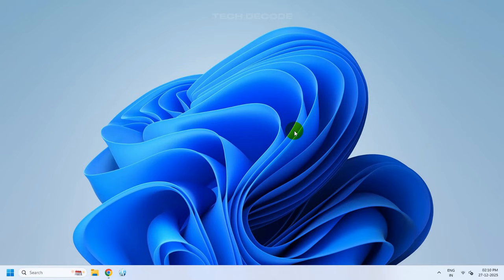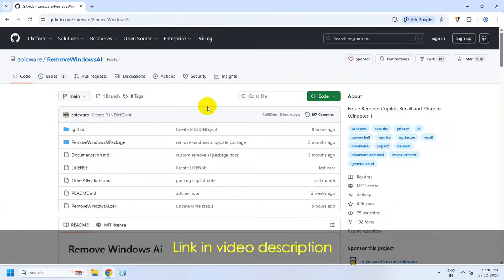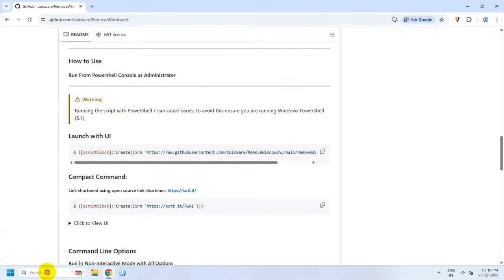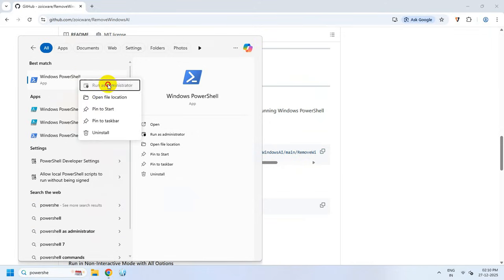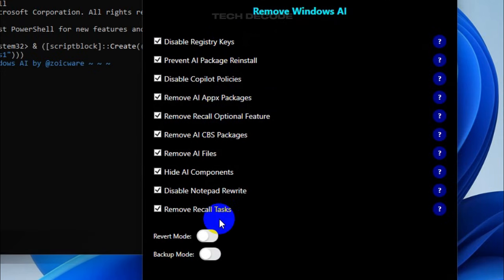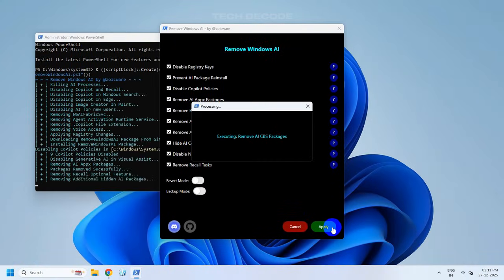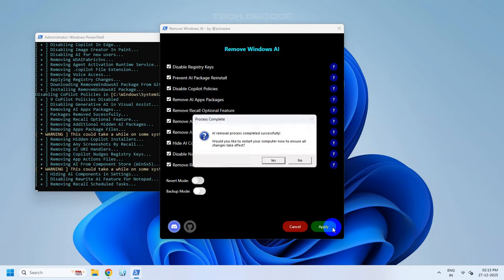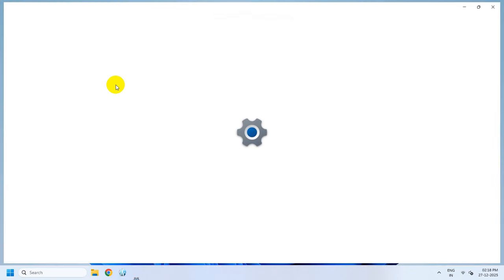How to Remove All AI & Disable Microsoft Copilot in Windows 11 (2026 Update)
Are you annoyed by AI features and Microsoft Copilot in Windows 11?
In this step-by-step tutorial, I’ll show you how to completely disable Copilot and remove AI features from Windows 11 safely and effectively.

This guide is ideal for users who want a clean, distraction-free Windows 11 experience, better performance, and more control over their system.